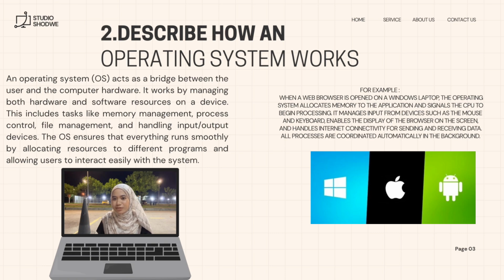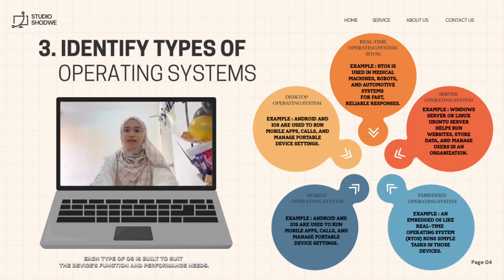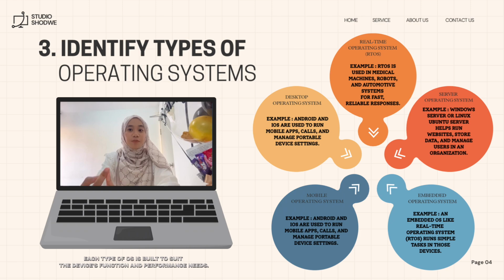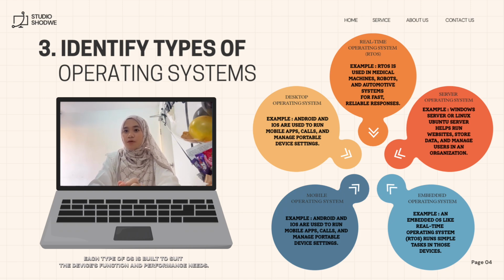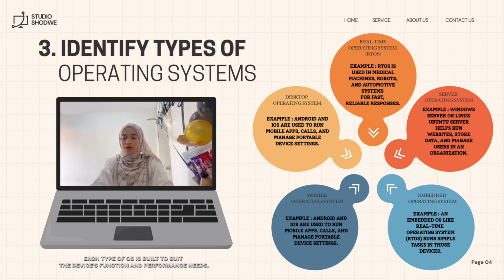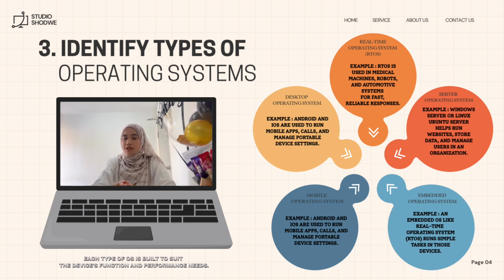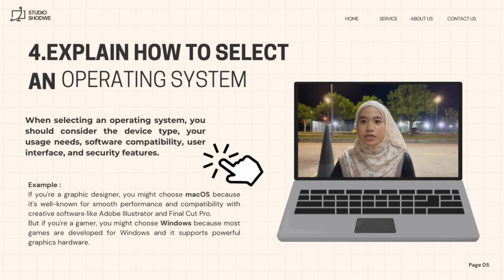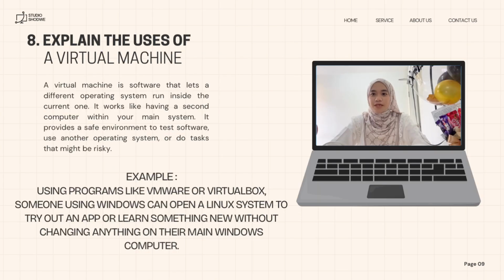18 September 2025